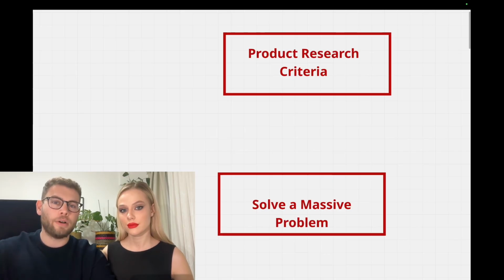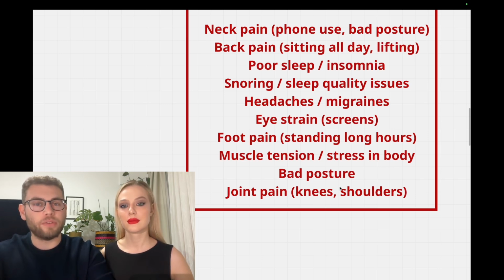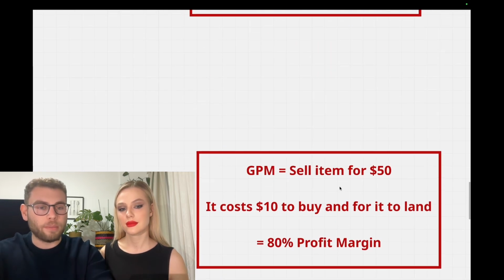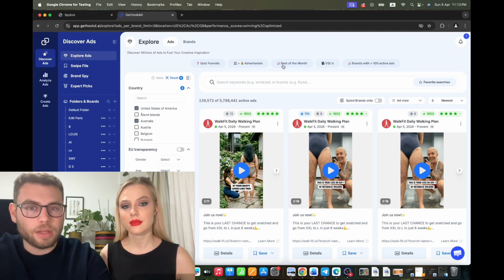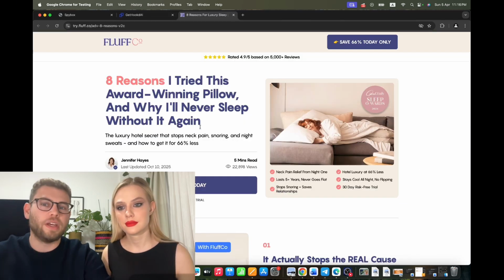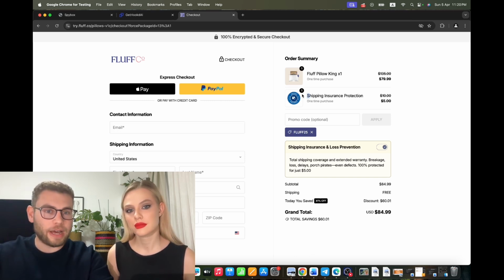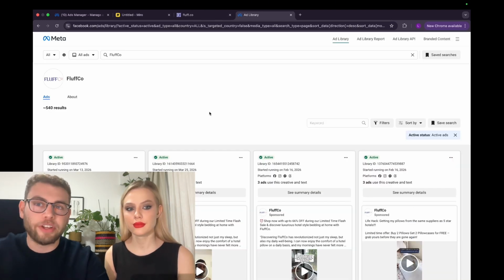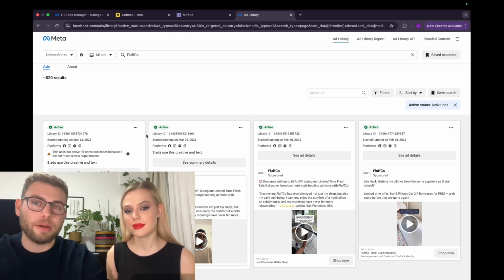How to Find Winning Dropshipping Products in 2026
Want us to help you hit your first $10K?
to apply for 1-1 coaching.

In this video, we show you how to find winning dropshipping products using a FREE product research method in 2026.

If you're struggling to pick products that actually sell, this step-by-step guide will show you exactly how we find winning Shopify products fast.

This method is beginner-friendly and works whether you're just starting or already running a Shopify store.